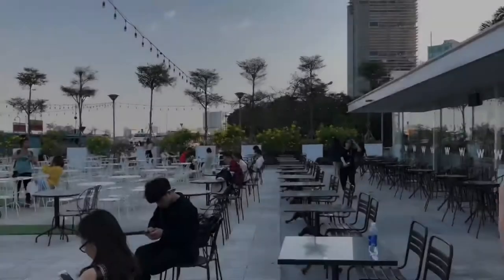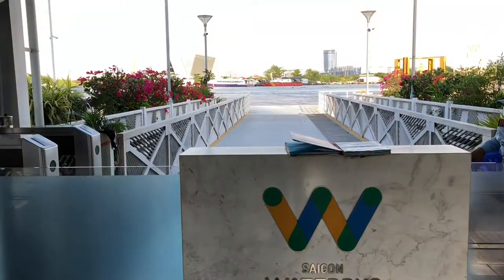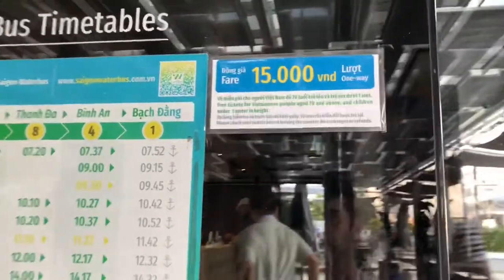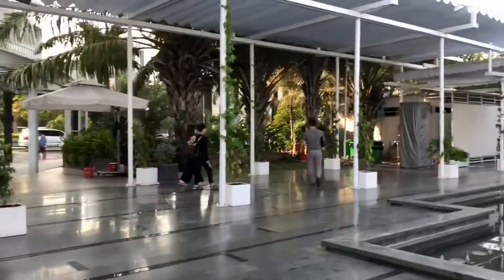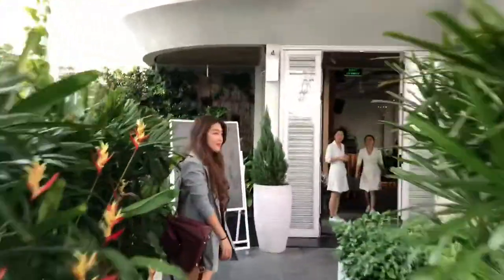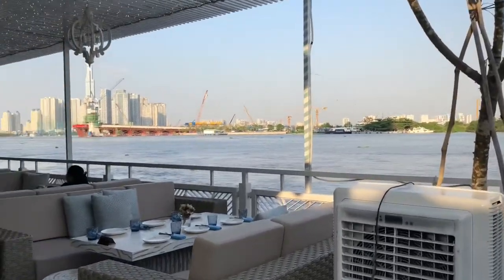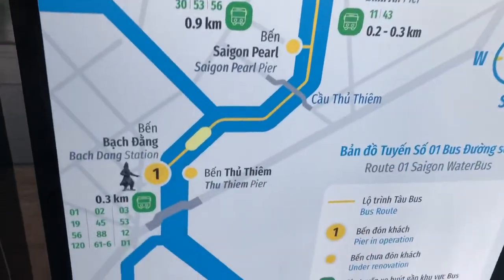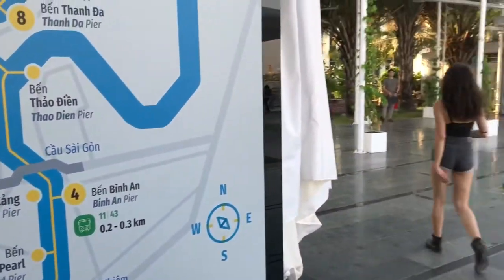Saigon Water Bus on the iPhone 8 (Vlog)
Welcome to the Saigon Water Bus / taxi service. This entire video was shot, edited and uploaded to YouTube on an iPhone 8. The Saigon Water Bus is a must see and must do if you're new to Saigon. Go at around 5 PM, bring your camera for a lovely ride during with some great views of the city during the golden hour.

I decided it was time to try out my iPhone 8 and iMovie combination. I have to say it was a great experience for casual use. iMovie is very user friendly and I picked it up in no time.

Uploading to YouTube was easy as well on my phone, however the unlike uploading via my laptop the video went live automatically which is NOT cool as I did not have a chance to add in tags, location, playlist etc which I'm doing now.

►Shot at 1080P 30 frames a second. I think 60 frames looks better.
► Slow-mo was at 720P 240 frames a second. The phone can also shoot at 1080P slow mo but at 120 frames.
► Music was added from the sound track option from the iMovie.
► Voice over done with the iPhone 8 and iMovie.